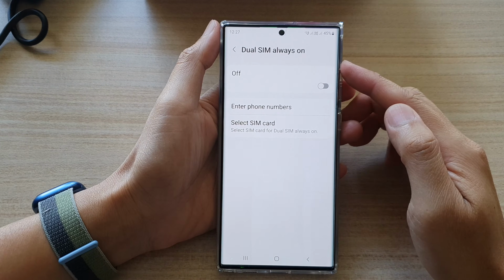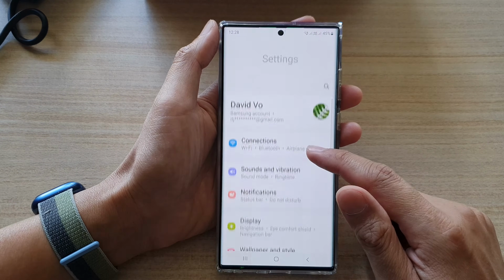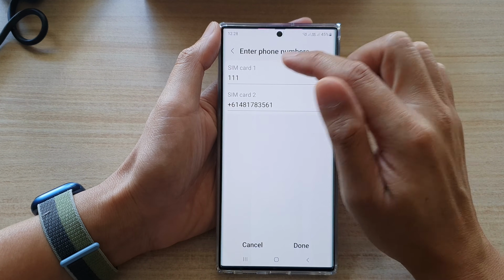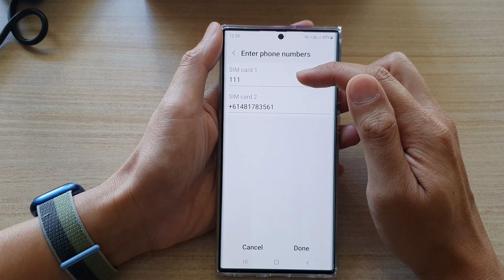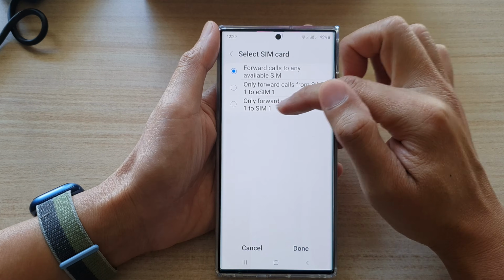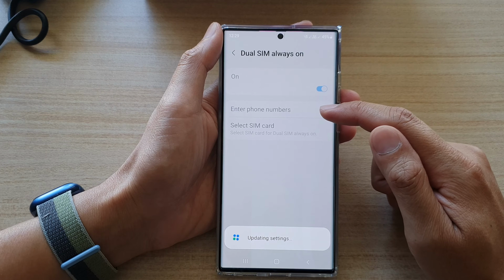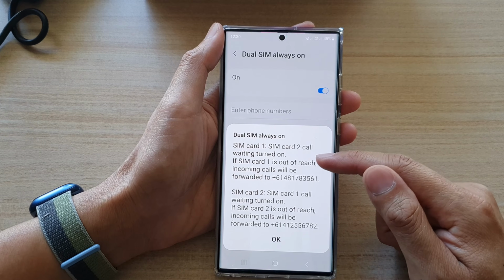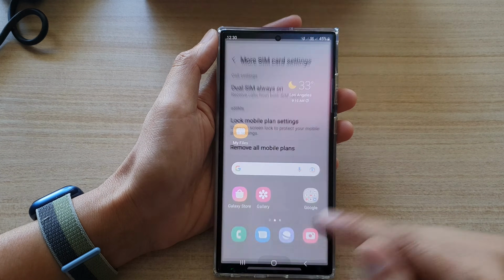Galaxy S22/S22+/Ultra: How to Enable Dual SIM Always On & Enter Phone Numbers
Learn how you can enable or disable Dual SIM always on and enter phone numbers on the Samsung Galaxy S22 / S22+ / S22 Ultra.